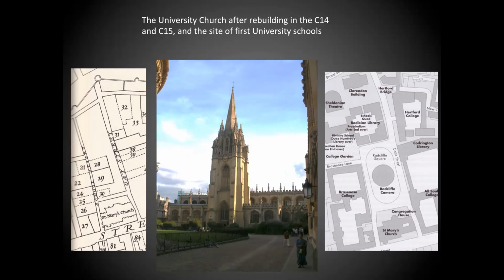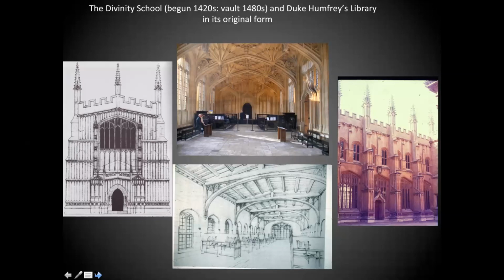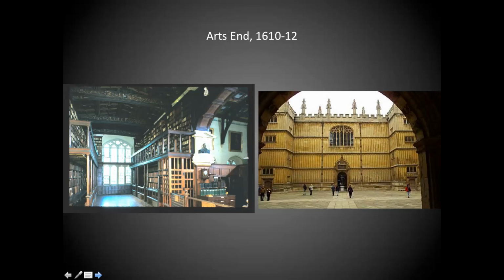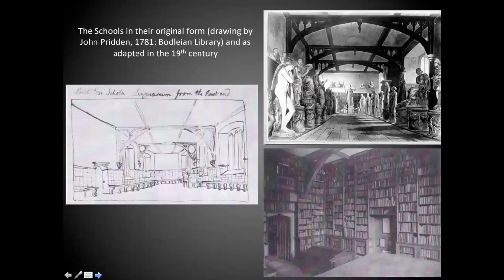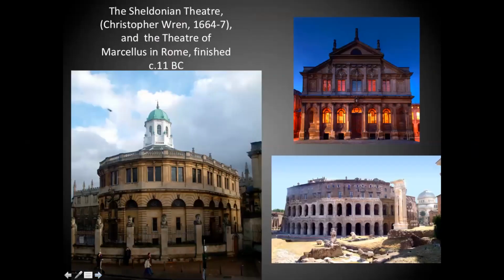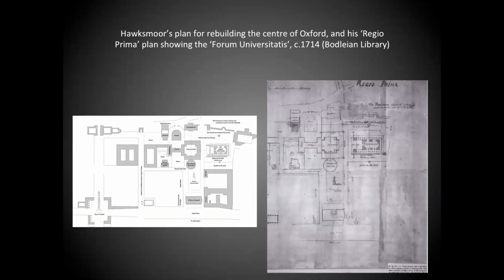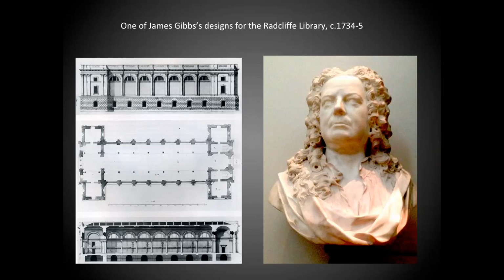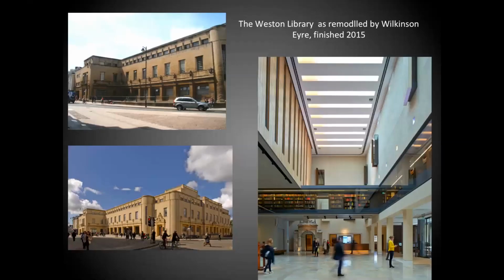The Historic Heart of Oxford University // Geoffrey Tyack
Oxford’s university buildings are world-famous. Over eight centuries, starting in the twelfth century, the University – the third oldest in Europe – gradually occupied a substantial portion of the city, creating in the process a unique townscape containing the Bodleian Library, the Sheldonian Theatre and the Radcliffe Camera

Geoffrey Tyack, Emeritus Fellow of Kellogg College, talks about his book, newly published by Bodleian Publishing, which tells the story of the growth of the forum universitatis – as the architect Nicholas Hawksmoor called it – and relates it to developments in the University’s intellectual and institutional life, and to broader themes in architectural and urban history.

An unmissable talk for anyone who wishes to understand and enjoy Oxford’s matchless architectural heritage.